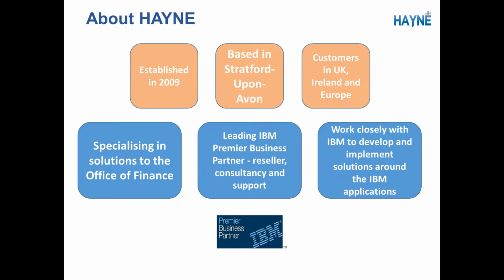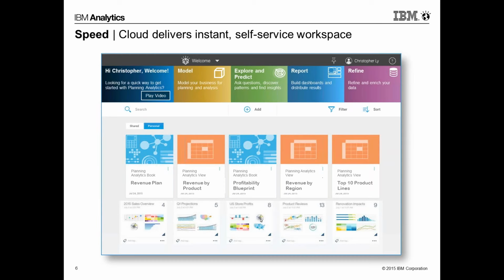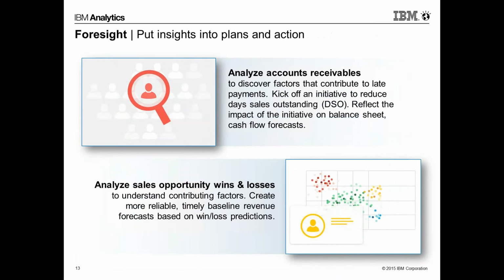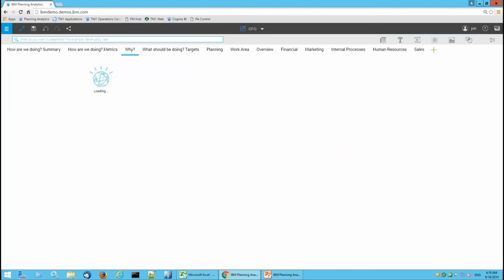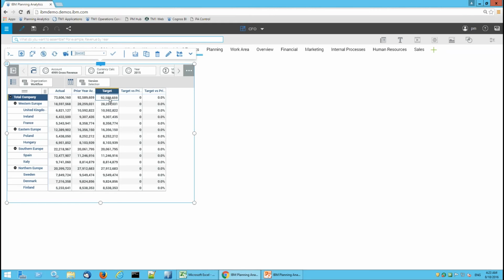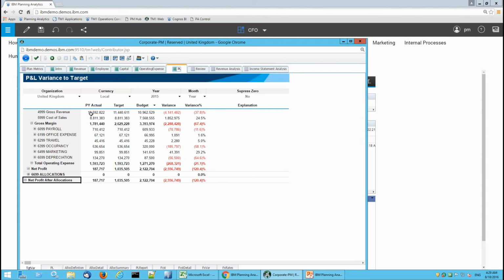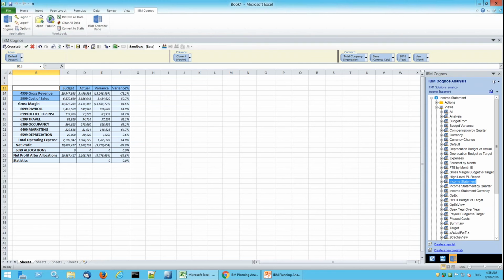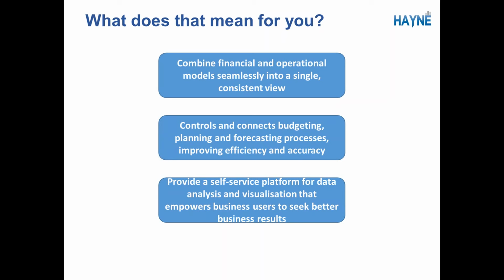Introduction to Planning Analytics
A recording from our Planning Analytics Webinar we held 18th August 2016.
HAYNE and IBM take you through an introduction to Planning Analytics.